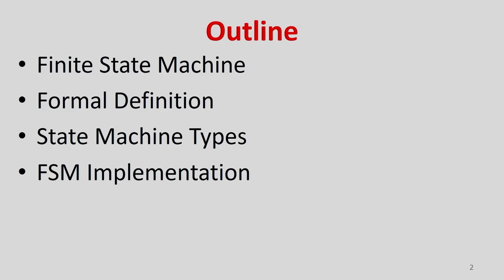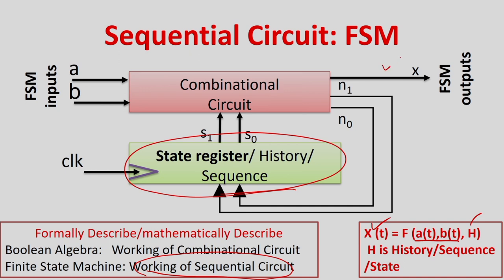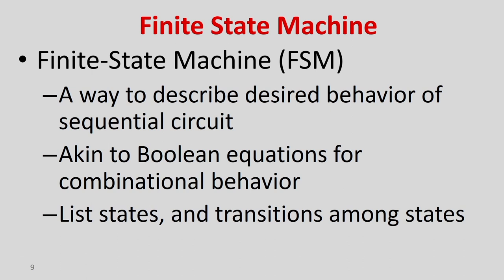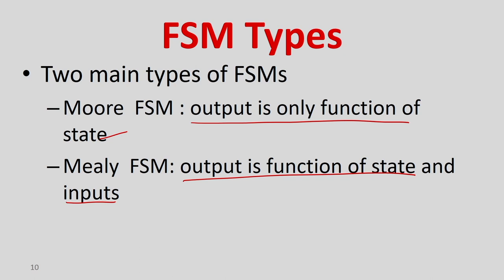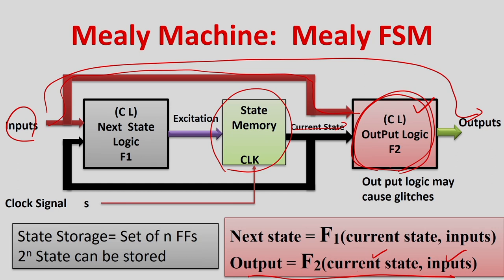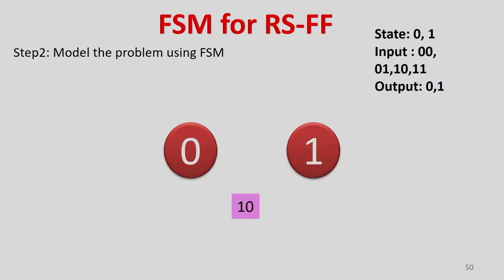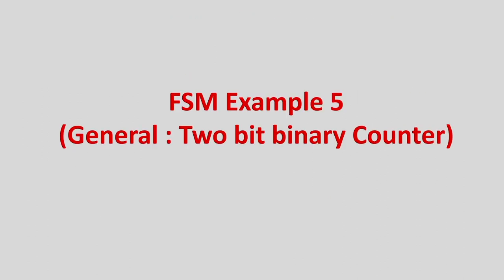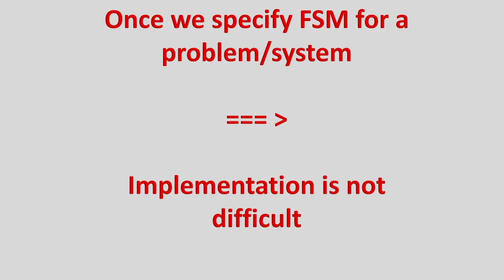Lec 31: Finite State Machine Design and Implementation with many Examples